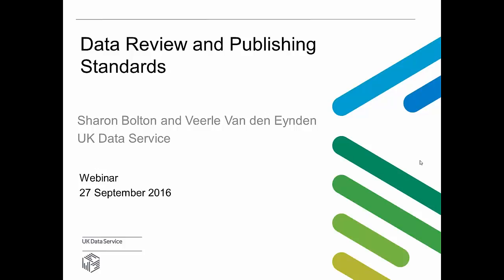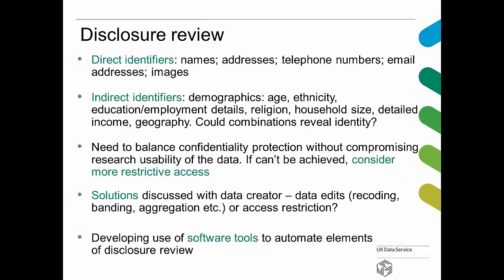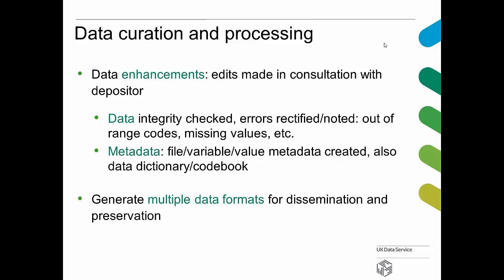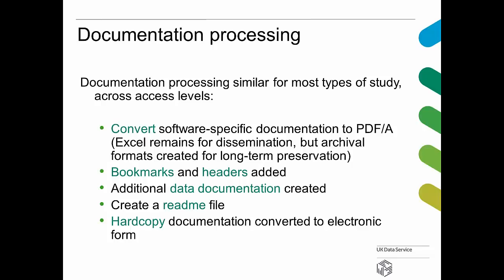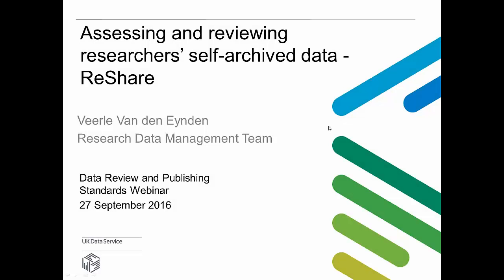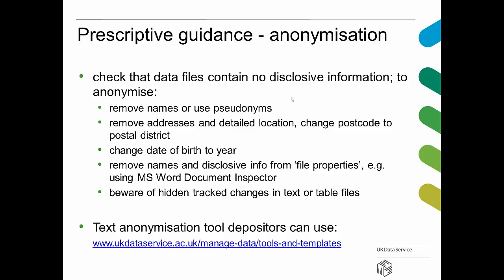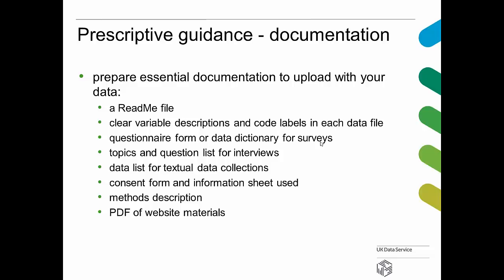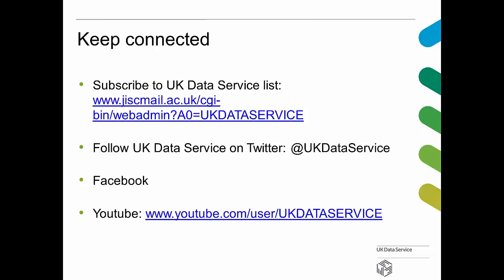Webinar: Data Review and Publishing Standards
This webinars covers how the UK Data Service assesses and reviews data received before curating and disseminating them, and the publishing standards utilised.